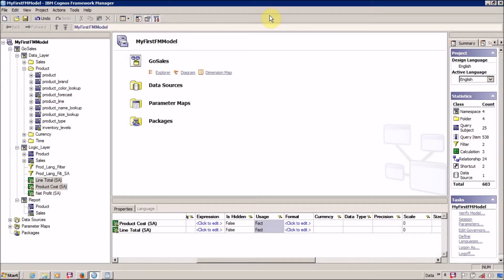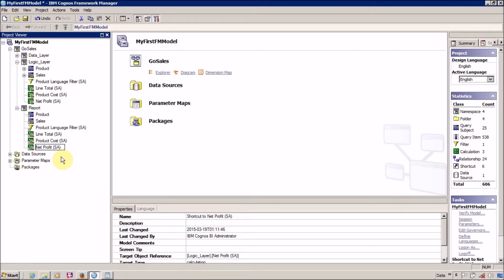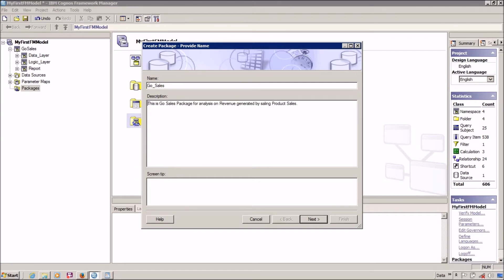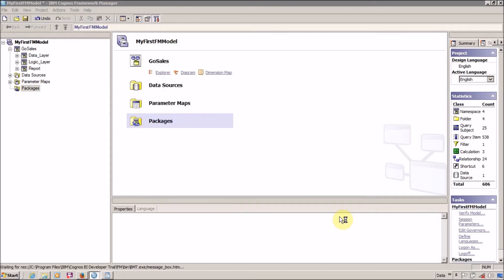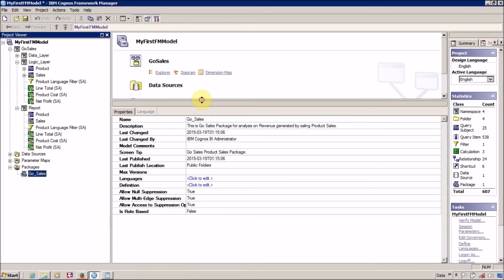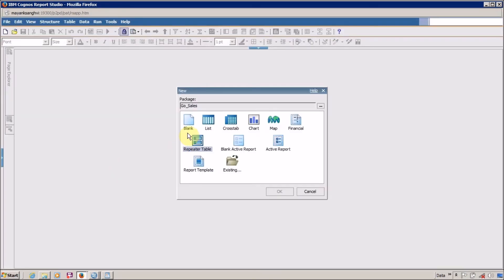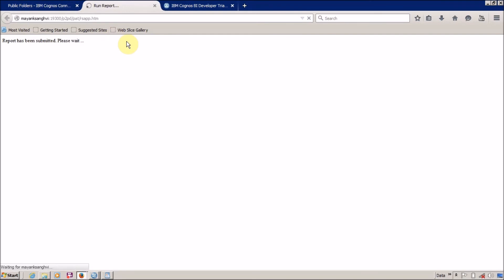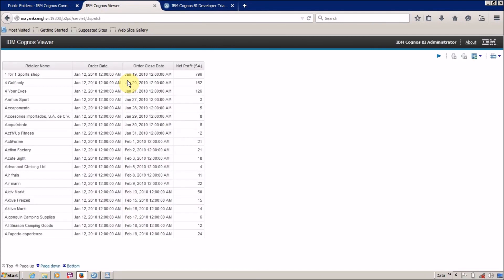IBM Cognos Framework Manager Create and Publish Package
This video is help you to
1. Create a Framework Manager Package
2. Publish the Framework Manager Package on Cognos Connection.